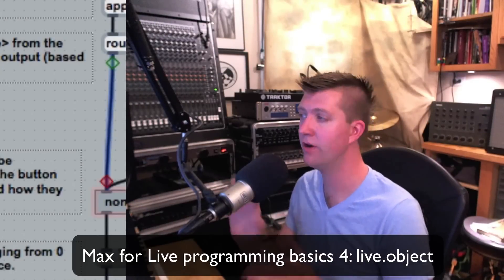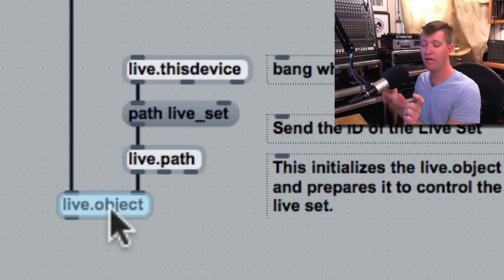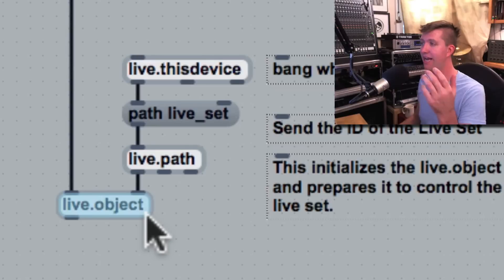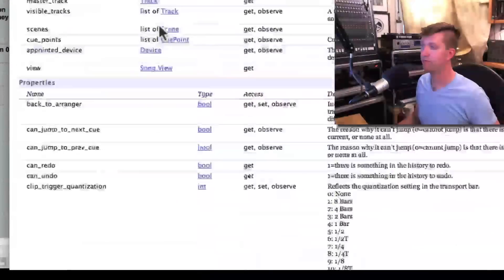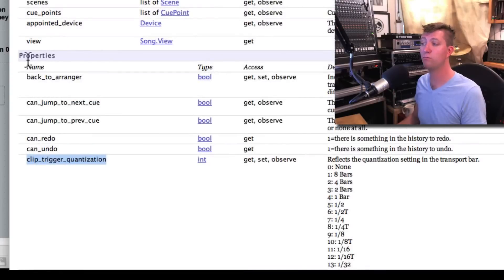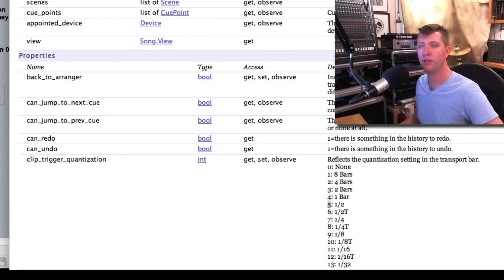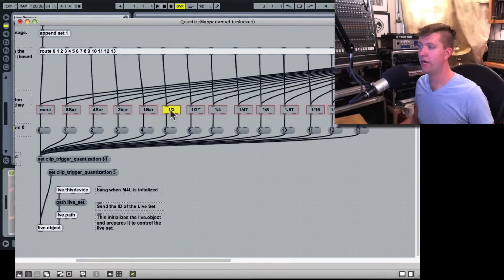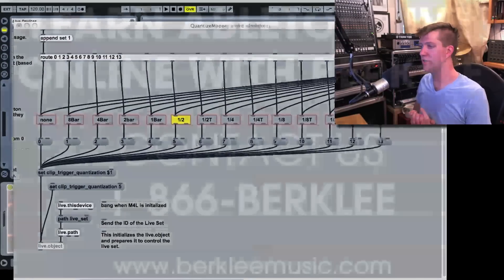Max for Live API Basics - Part 4 of 9 - live.object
In this series, Berklee Online instructor Loudon Stearns demonstrates the programming behind the "Quantize Mapper" Max for Live device which can be downloaded

This video outlines the usage of the live.object device when programming in Max 4 Live.